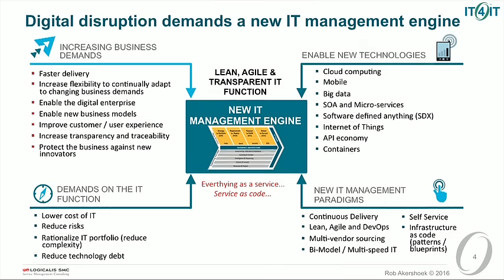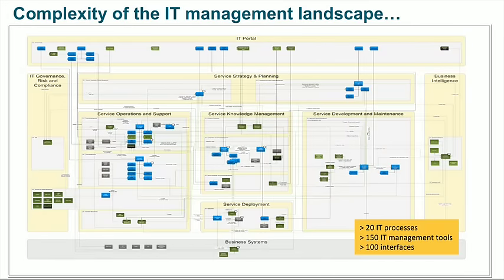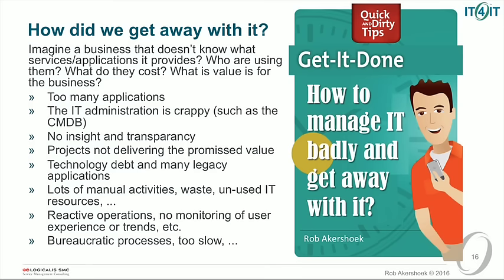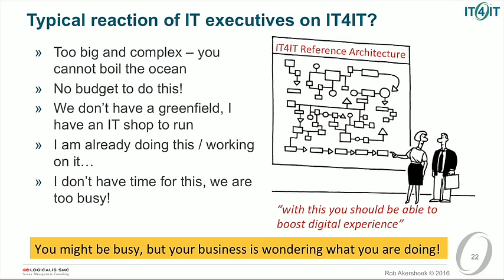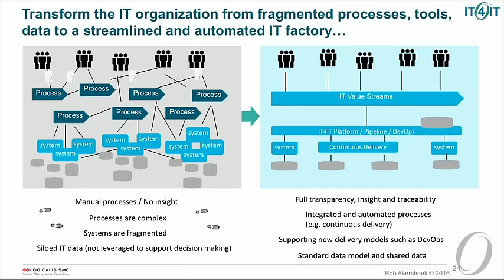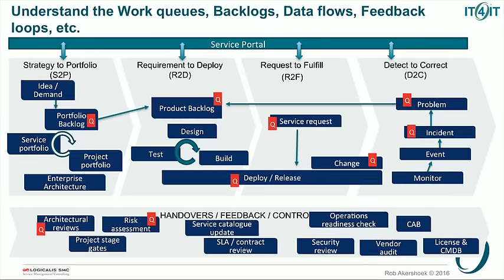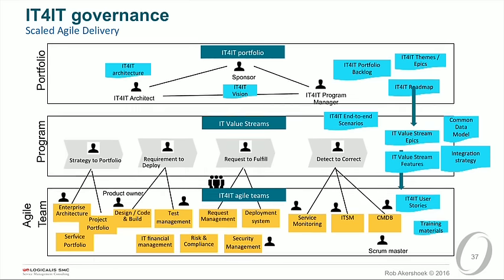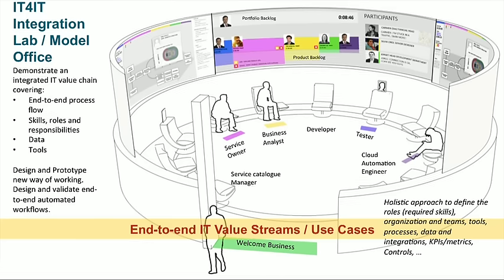How to get Started with IT4IT™ To Become DevOps Ready?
Presenter:
Rob Akershoek is an IT Management Architect. For over 20 years he has been involved in improving IT organizations by designing, implementing and automating IT management processes. He helps organizations to transform to a new IT organization, ready to manage new technologies such as Cloud and mobile, as well implementing new IT management concepts such as DevOps, Continuous Delivery, Big Data for IT and Self Service.